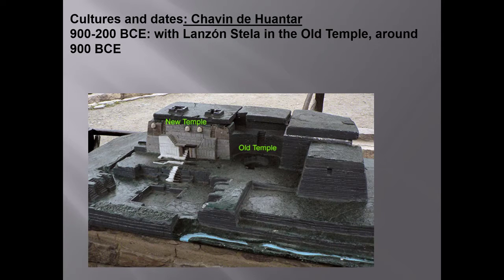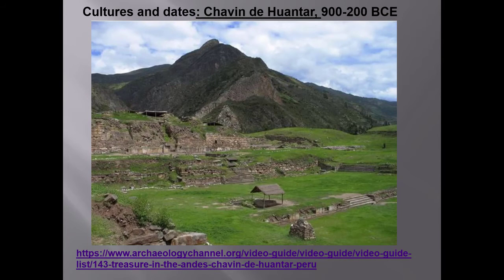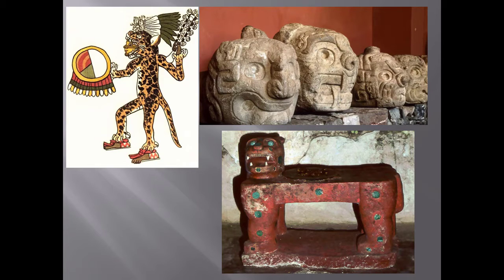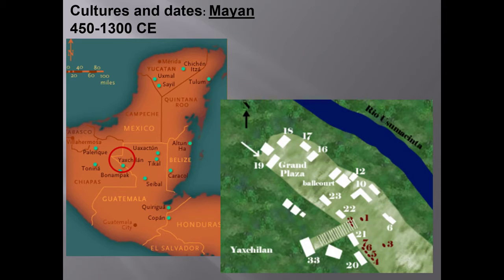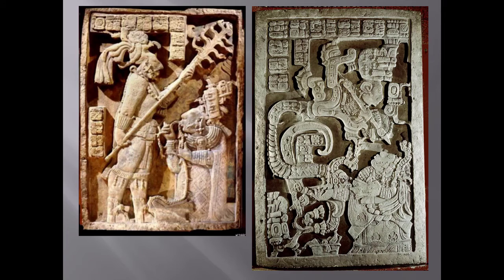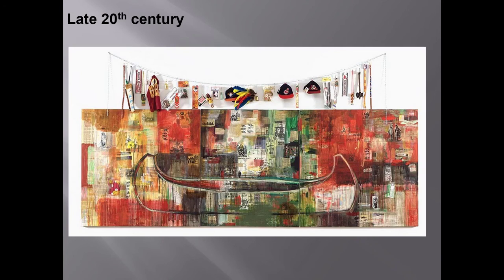Art of the Americas test review